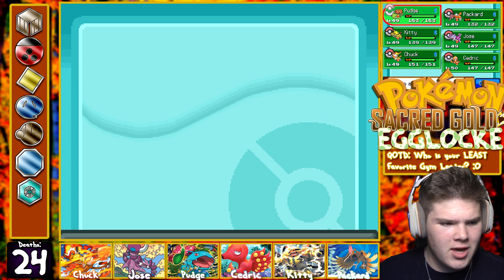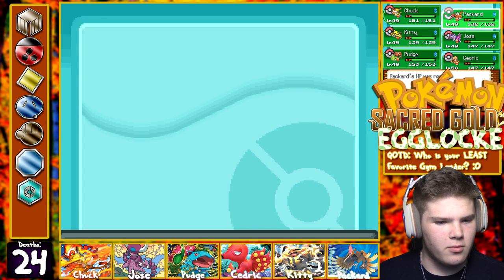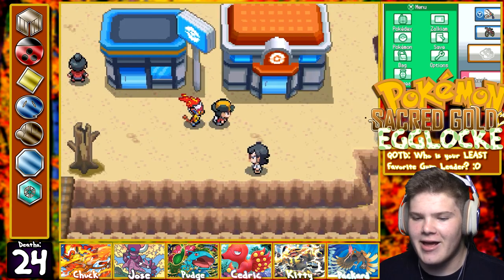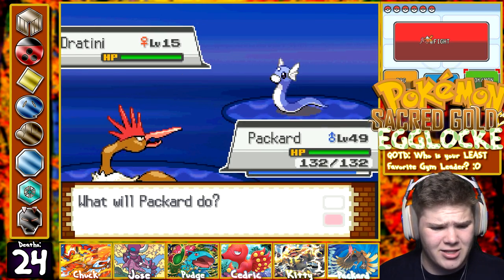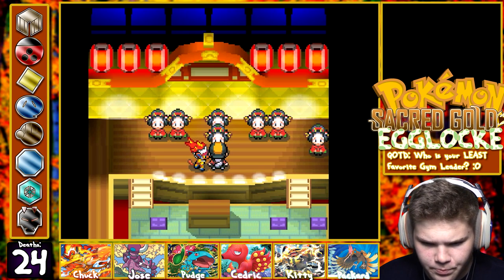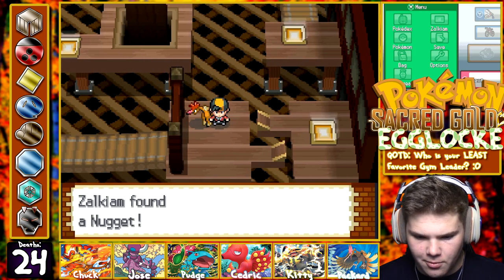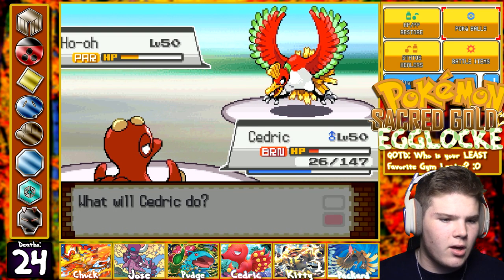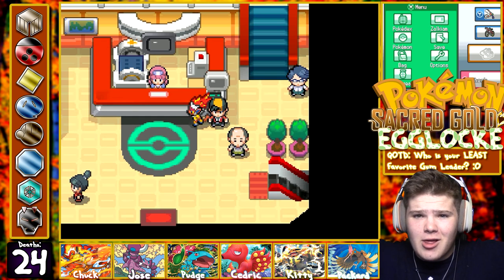DRAGONS AND FIRE! | Pokémon Sacred Gold Egglocke #15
So many thumbnail-worthy moments ahh
I hope you enjoyed! If you did, a like is always appreciated!